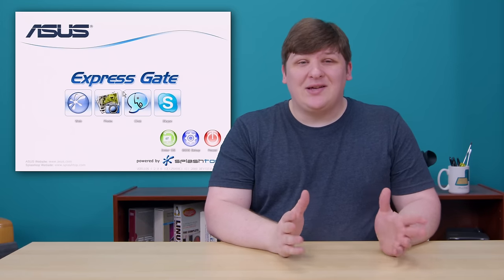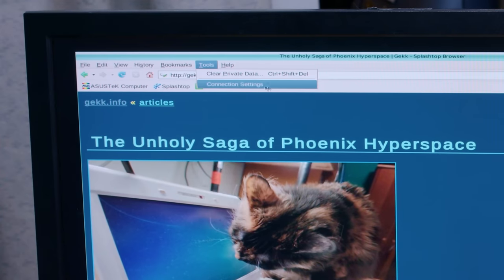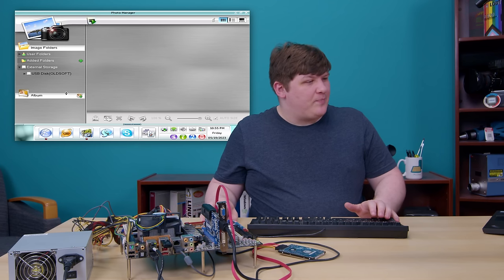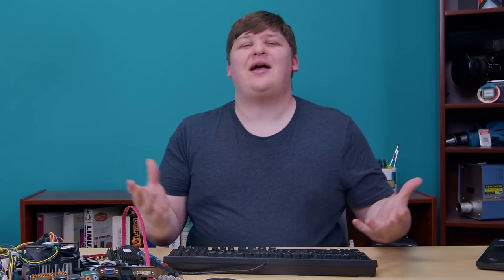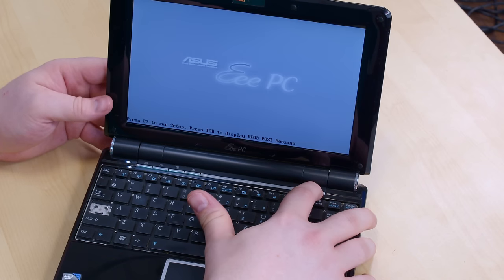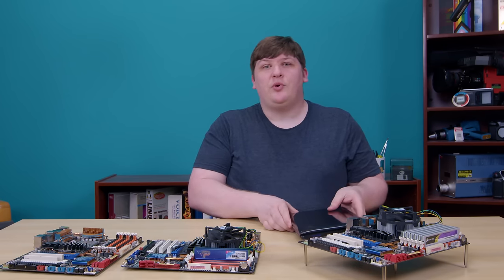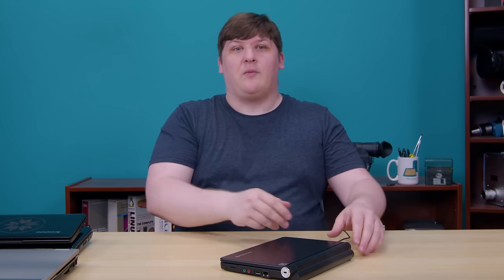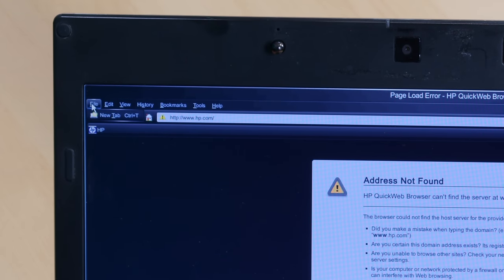Quick Start Ep 2: What The Heck Was Asus Express Gate?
If you owned an Asus motherboard or laptop in the late 2000s, you may be entitled to compensation.

00:00 Intro
02:00 Going in blind
03:58 What is Splashtop?
06:51 Software overview
18:21 The contemporary experience
22:50 Marketing failures
26:17 What about laptops?
30:09 ExpressGate on EeePC
32:35 How did the motherboard work?
37:35 How did the laptops work?
40:51 Can you mod it? (Yes)
41:35 Express Gate in summary
42:58 Lenovo w/ Splashtop
44:12 Lenovo w/ Splashtop 2.0
49:35 HP w/ Splashtop
51:40 Splashtop In Review
54:02 Teaser
54:45 Outro